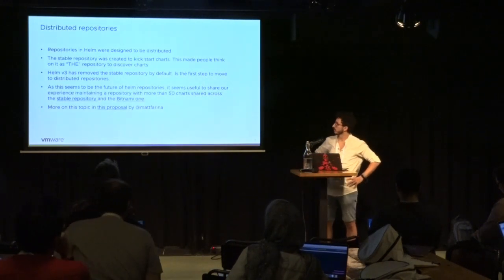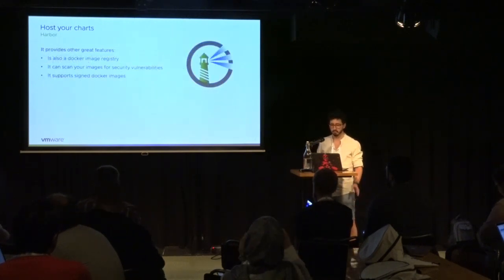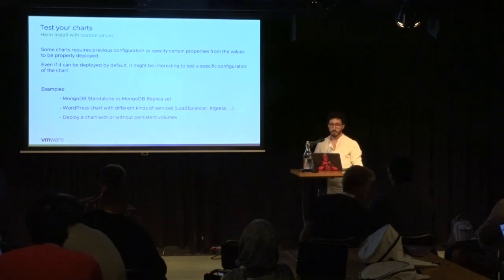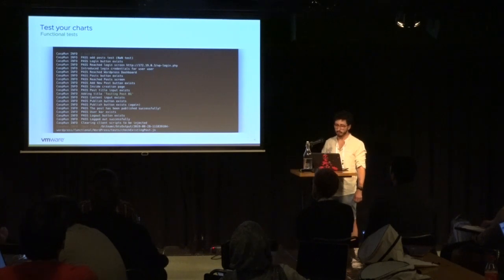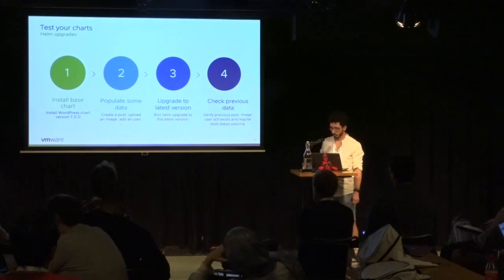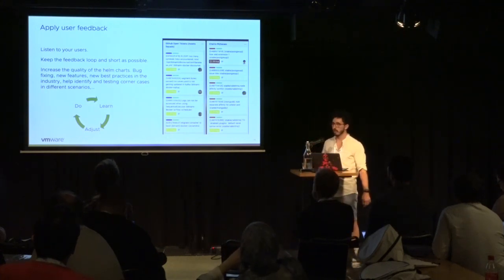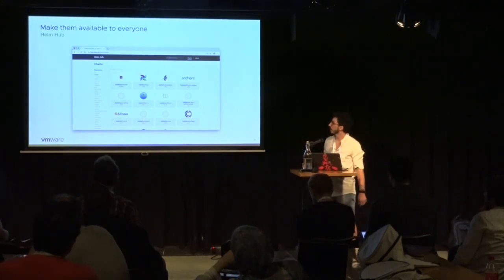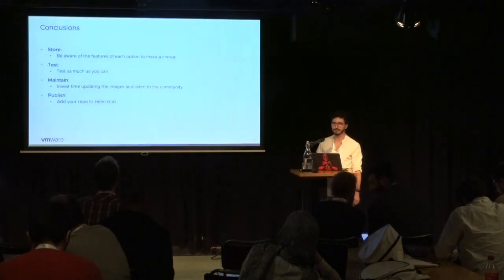Lessons Learned from Maintaining Our Own Chart Repository Tomas Pizarro Moreno, Advanced Engineer,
Lessons Learned from Maintaining Our Own Chart Repository - Tomas Pizarro Moreno, Advanced Engineer, Bitnami

Join us for KubeCon + CloudNativeCon in San Diego, November 18 - 21. The conference features presentations from developers and end users of Kubernetes, Prometheus, Envoy and all of the other CNCF-hosted projects.